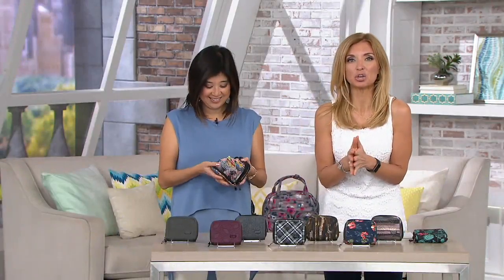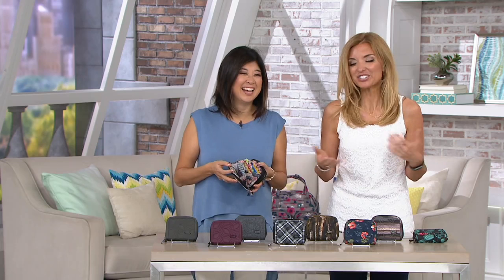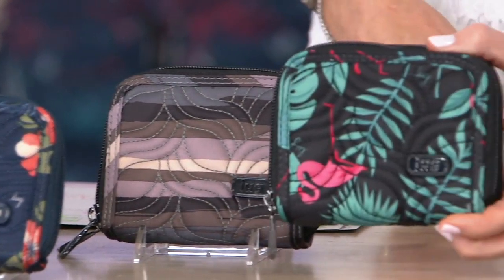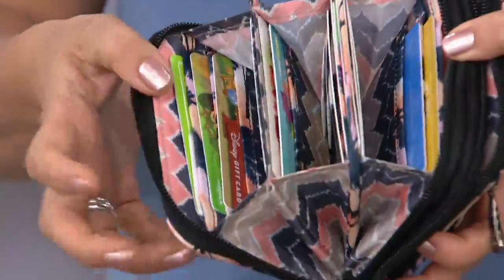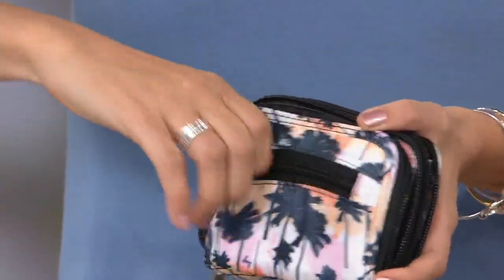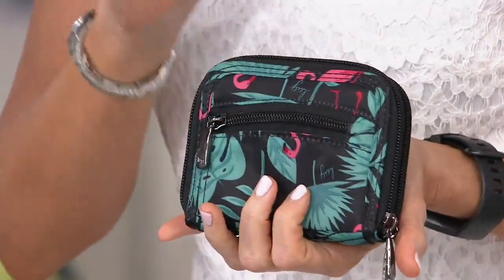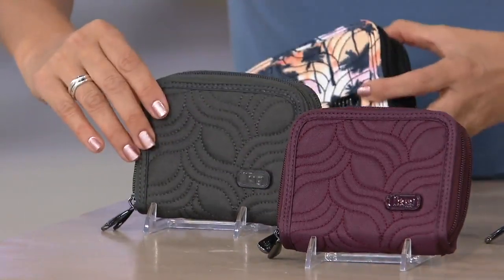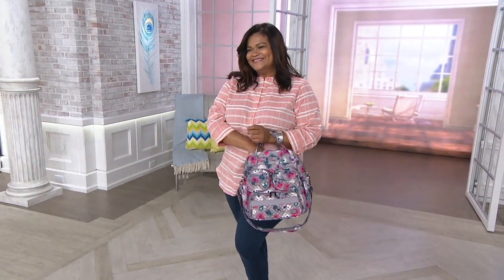Lug Small Accordion Wallet with RFID - Splits on QVC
Lug Small Accordion Wallet with RFID - Splits

This accordion wallet touts a plucky allover print that makes organizational storage look good! From Lug.